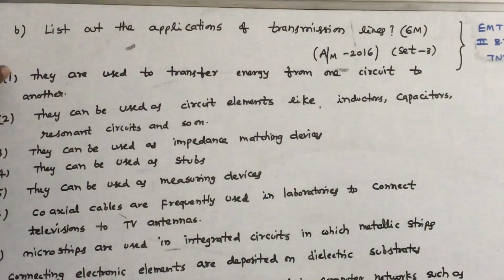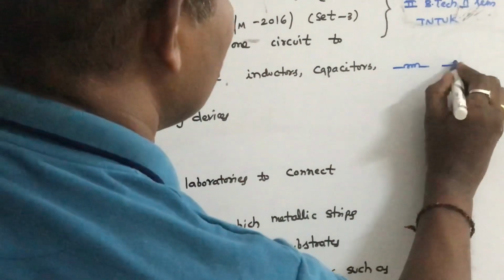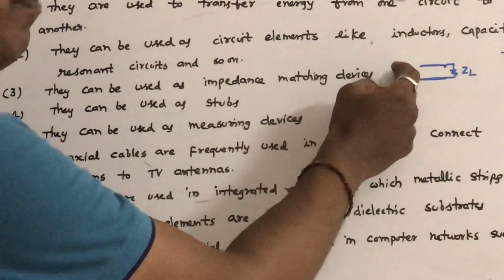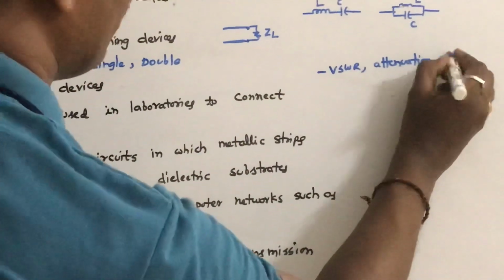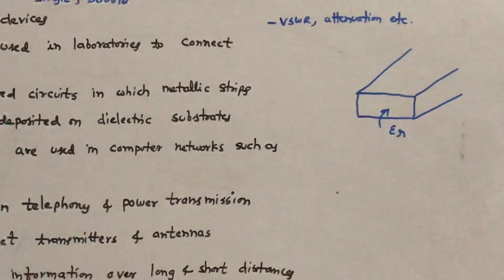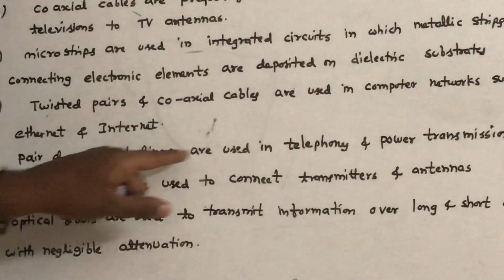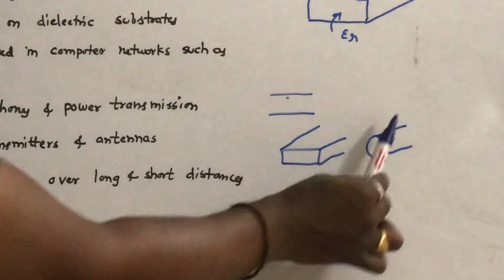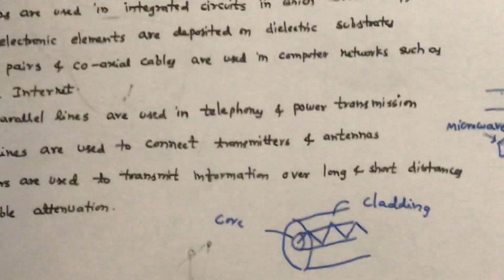Applications of Transmission lines - UNIT V